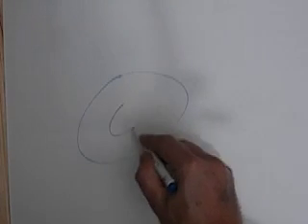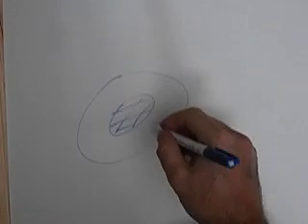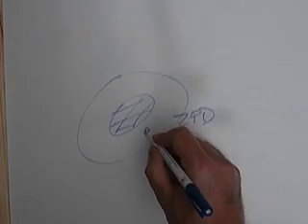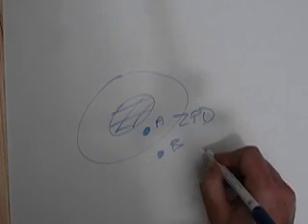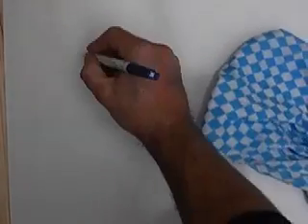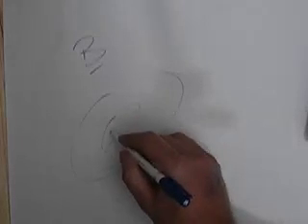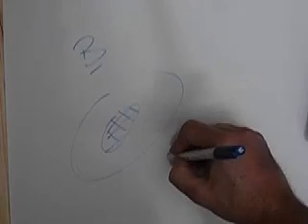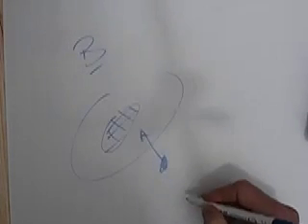ZPD and scaffolding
a description of zpd and scaffolding